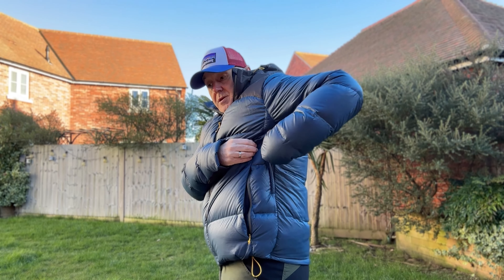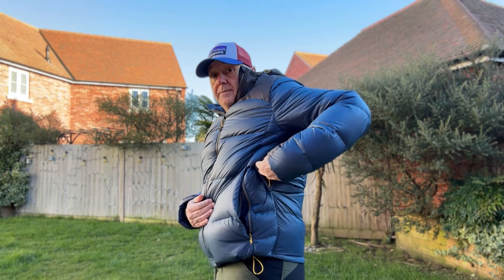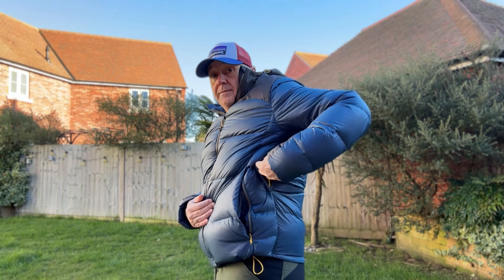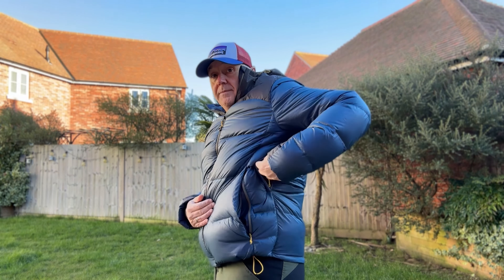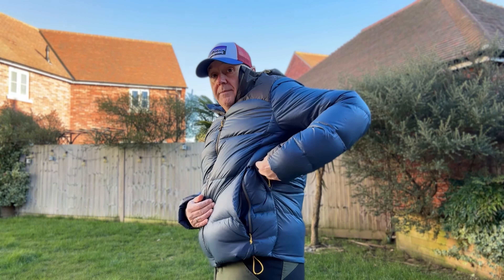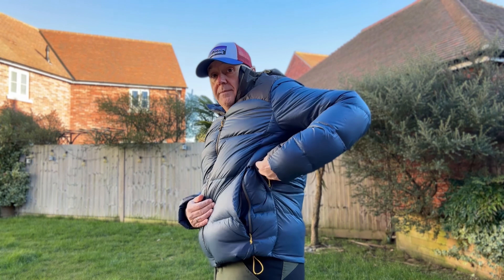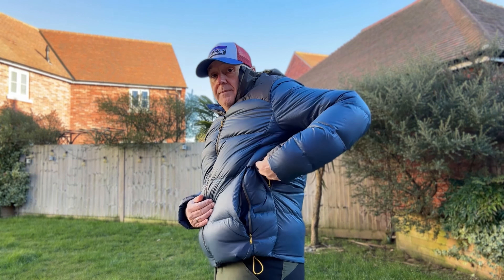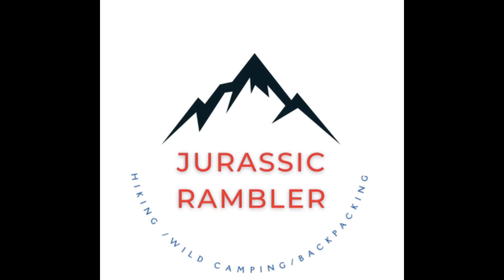Decathlon Forclaz MT900 Down Jacket - Performance and Quality way above its RRP, whats not to like!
This is my unbiassed review of Decathlons top end Down Jacket MT900. I have had this out a number of times now and ignoring some slightly misleading marketing on its rating , i still believe this punches way above is weight in comparison to much more expensive jackets from other leading manufacturers.